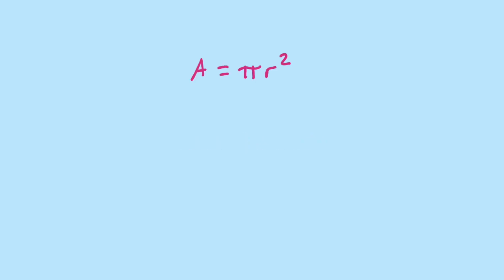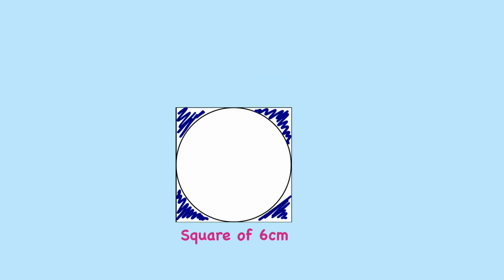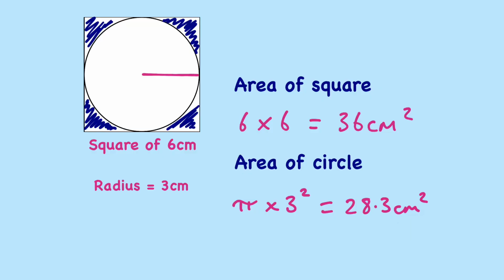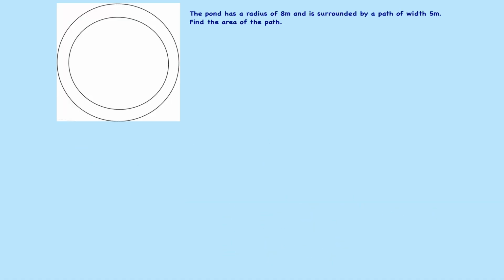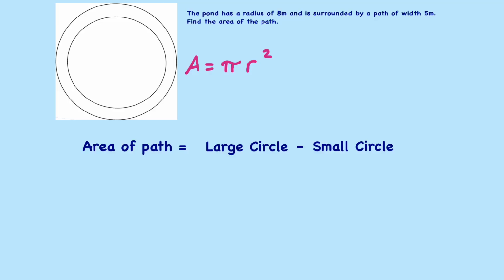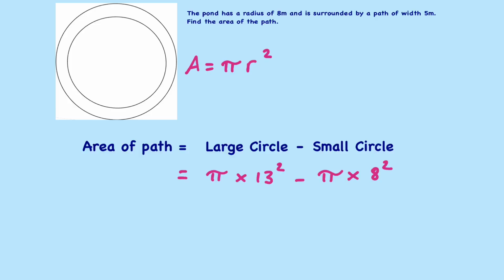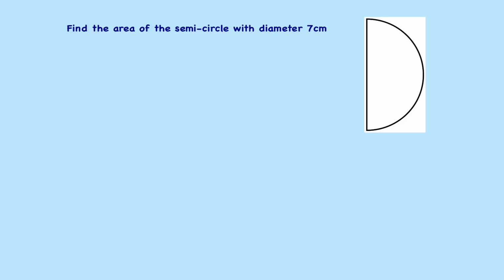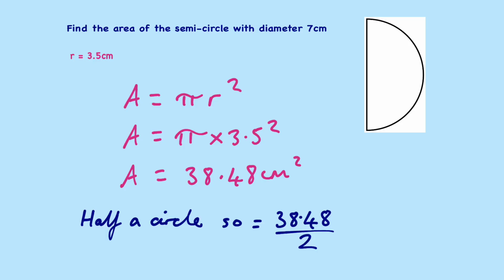SMG19b Area of a Circle b